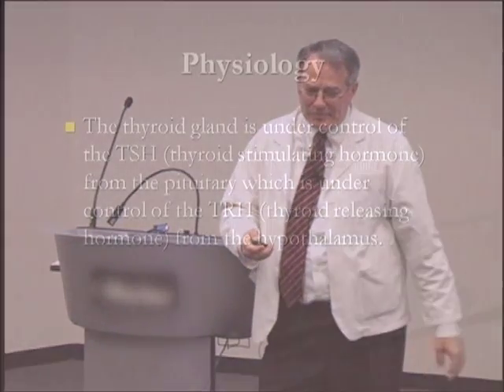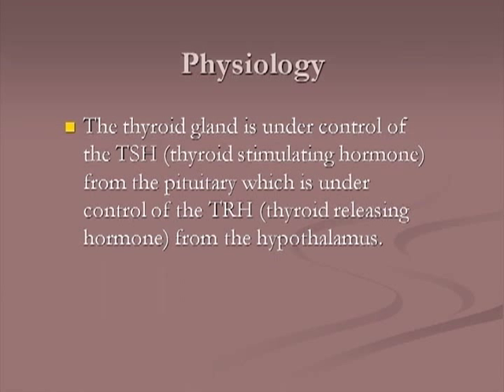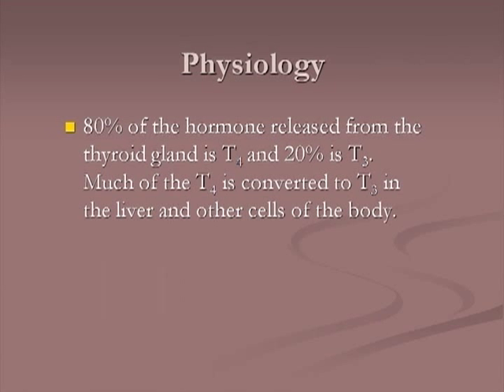Thyroid Gland Anatomy and Physiology